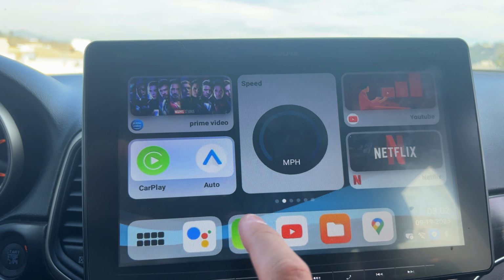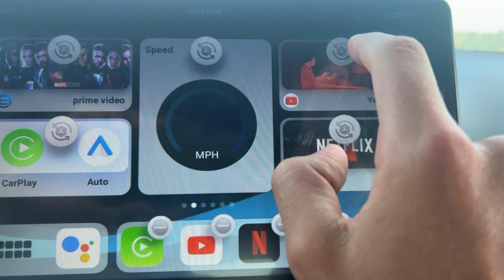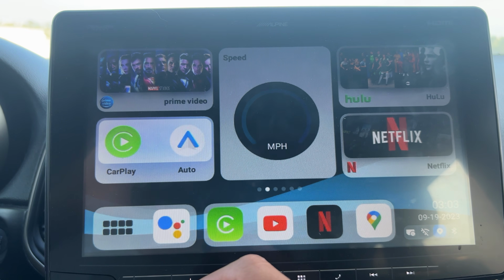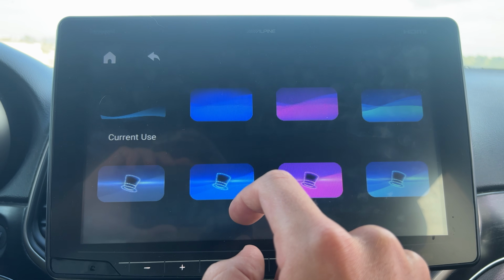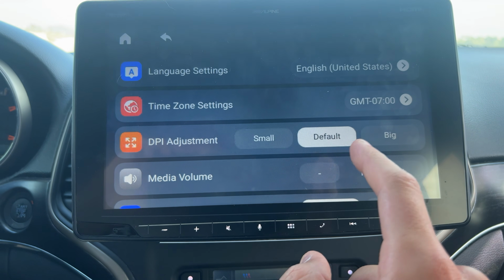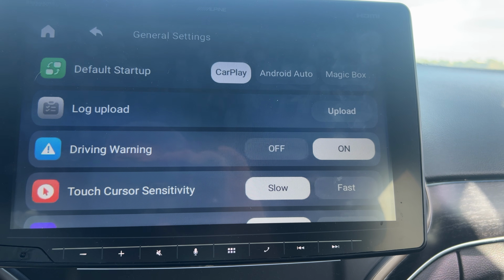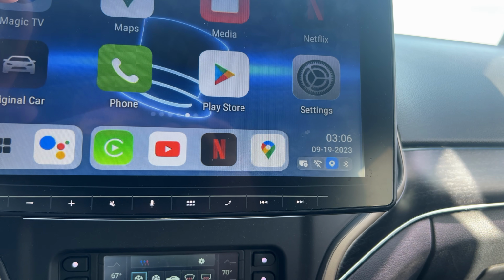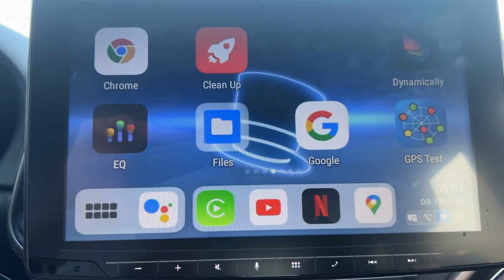Customizing Your Magic Box 2 0